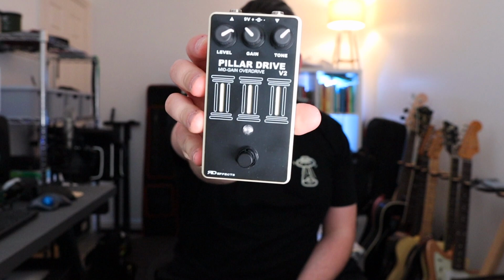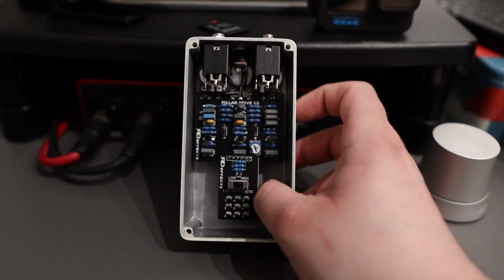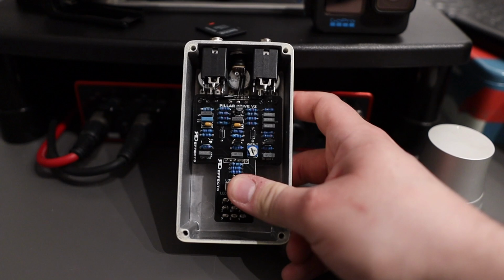RD Effects Pillar Drive V2 Demo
The pillar drive v2 is an update on RD Effects original design. A super intuitive design that sounds phenomenal. Fantastic build quality that will last a lifetime. Top mounted jacks and a LED brightness switch as plus' in my book!